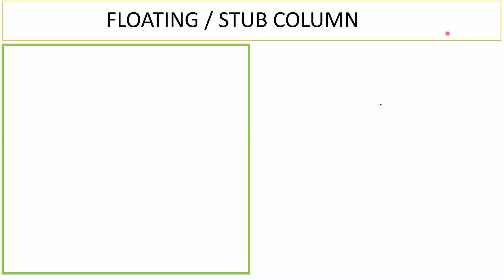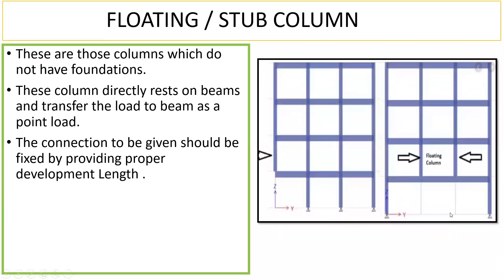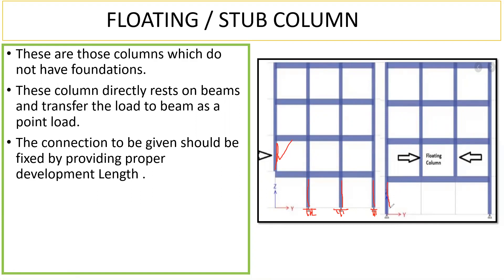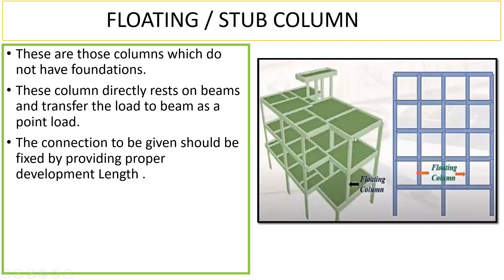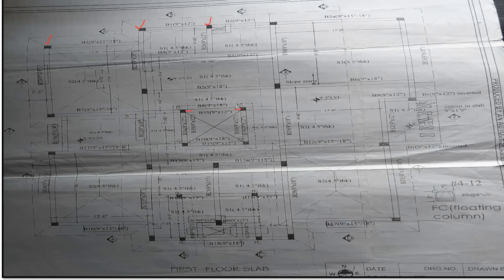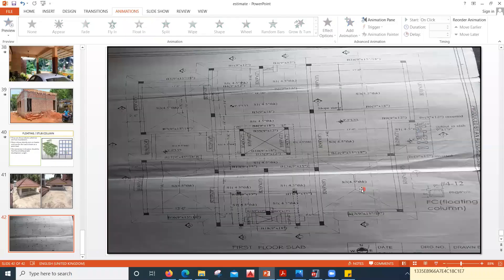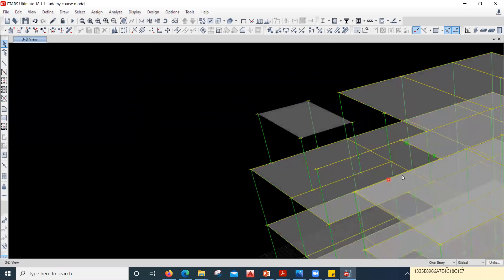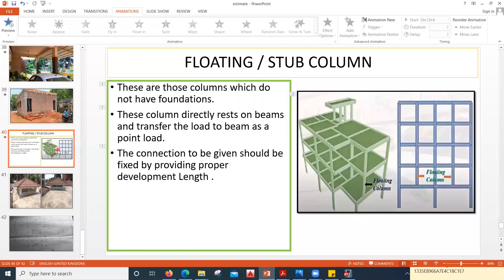What is Floating Column in Building l How to model Floating Column in Etabs